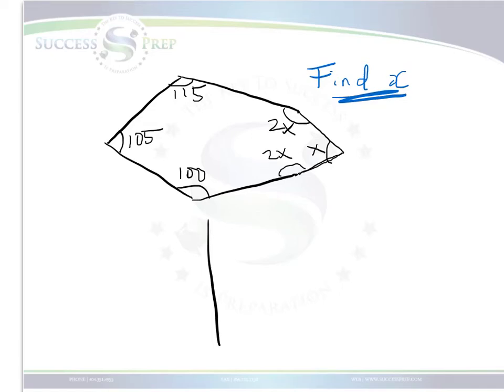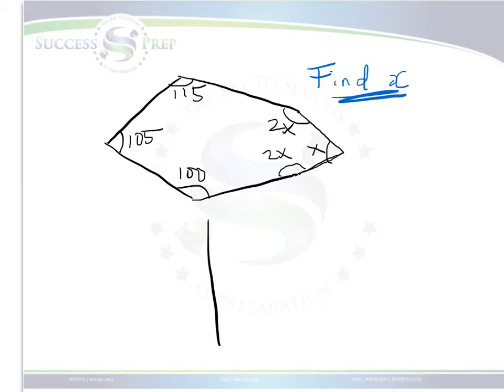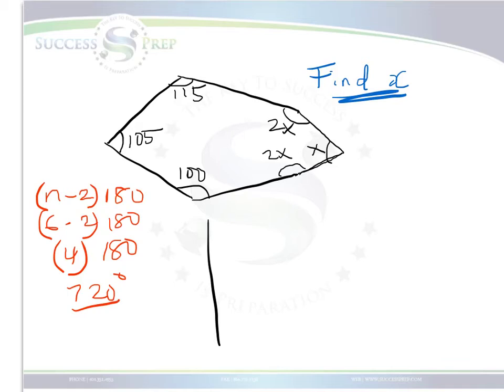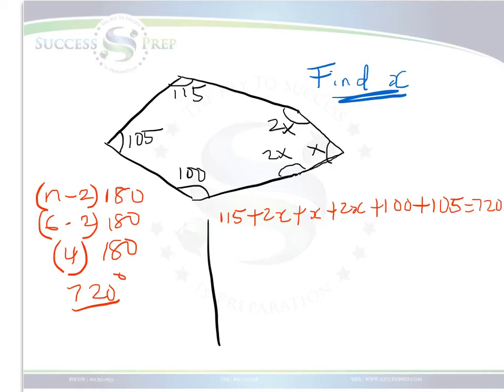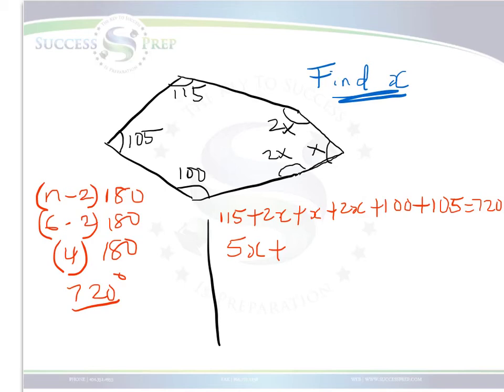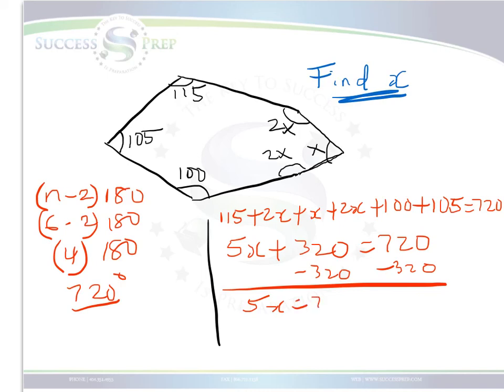Video Atlanta Math Tutor : Angles in a Hexagon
Video Atlanta Math Tutor. Solutions to common Math questions. Success Prep tutorial video solutions.